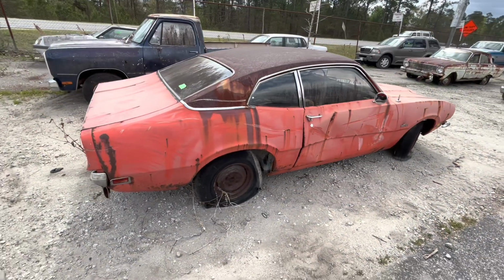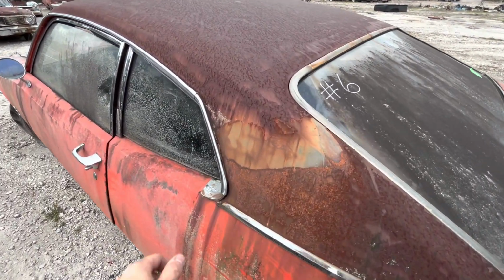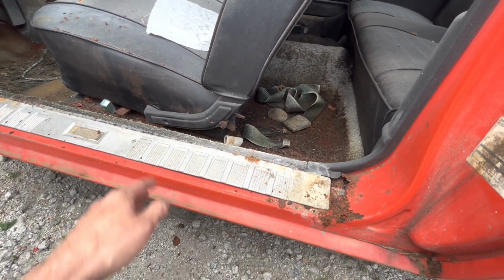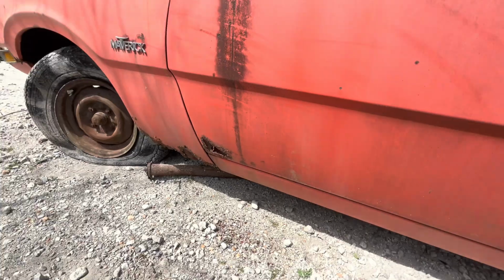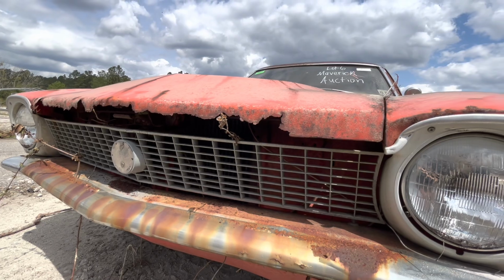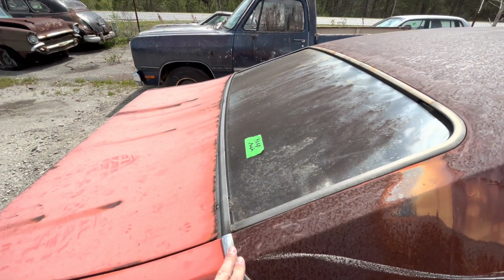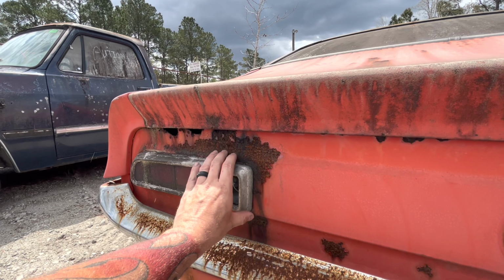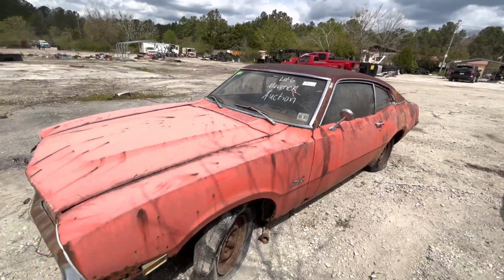🫣It’s GO TIME‼️ Let’s chase another race car build 💰 Ford Maverick Small Bumper Vinyl Top Car‼️😱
In this video we chase down a 70s Ford Maverick small bumper vinyl top car for a future race car build. Let’s go check this thing out and explain what our plans our.

       1974 Mercury Comet (Ford Maverick)
       5.0L Coyote Procharged Engine
👉🏻Mikes channel: Blanton Dynamics
👉🏻Johns channel: Turbo John Racing

Other YouTube channels I follow that you may like 👇🏻
👉🏻Midwest Street Cars
👉🏻4Ever Grudge
👉🏻6Sixty Street
👉🏻187 Customs
👉🏻1320 Video
👉🏻American Speed Shop
👉🏻Boostismyfriend
👉🏻Burndown
👉🏻CJ Race Cars
👉🏻Daddy Dave Racing
👉🏻David Van Voris
👉🏻Devin Vanderhoof
👉🏻Drag Or Die TV
👉🏻Drag Racing Channel YT
👉🏻Fuel Tech USA
👉🏻Hustlen Horsepower
👉🏻itsjusta6
👉🏻 Jmalcom2004
👉🏻 John Doc
👉🏻 Justin Swanstrom
👉🏻 Kevin Wilson
👉🏻 Kye & Lizzy
👉🏻 Larry Jeffers Race Cars
👉🏻 Larson Race Cars
👉🏻 Lizzy Musi
👉🏻 Lutz Race Cars
👉🏻 MAK TV
👉🏻 Miss Midnight Maverick
👉🏻 Monza 405 Motorsports
👉🏻 Moore Race Chassis
👉🏻 Motion Raceworks
👉🏻 National No Prep Racing Association
👉🏻 ONDGAS
👉🏻 Petey Small Block
👉🏻 Reese Brothers Race Cars
👉🏻 Rob’s Rod Shop
👉🏻 Rock Solid Motorsports
👉🏻 Ryan Martin Fireball Camaro
👉🏻 Scott Tyler Motorsports
👉🏻 Smarter Every Day
👉🏻 Steve Jackson Racing
👉🏻 Street Kings TV
👉🏻 Street Racing Channel
👉🏻 Street Car Joe
👉🏻 Tavarish
👉🏻 The Drag Racers Wife
👉🏻 The Fabrication Series
👉🏻 The Tuning School
👉🏻 Tim McAmis  Performance Parts
👉🏻 Tin Soldier Race Cars
👉🏻 TMR Triggerman Racing
👉🏻 Underground Garage